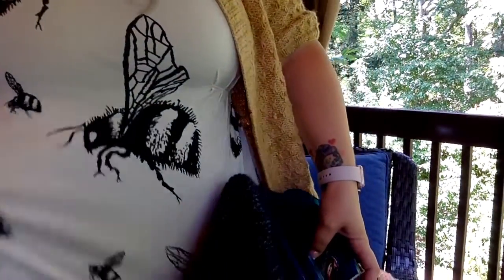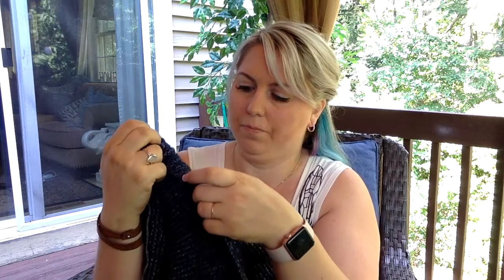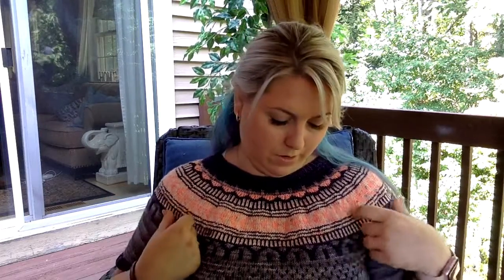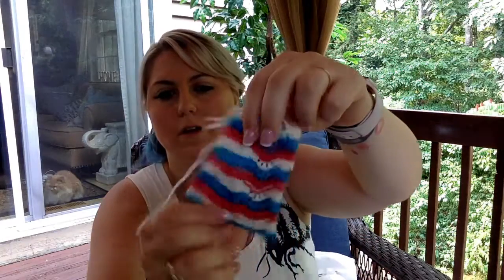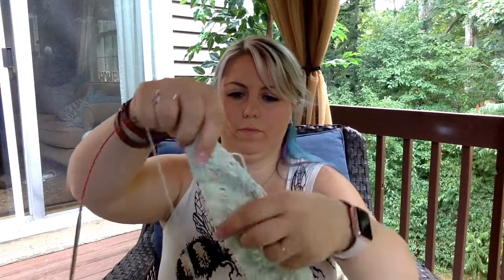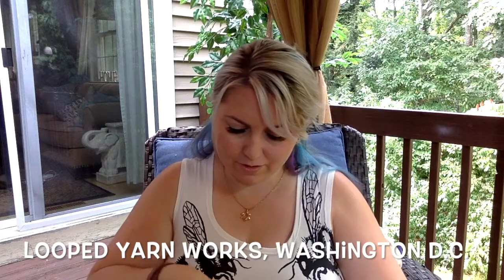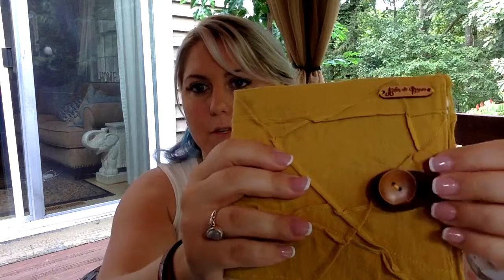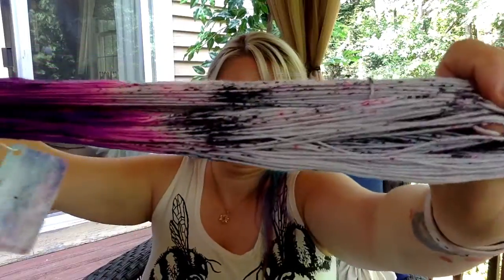Episode19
A few FOs, LOTS of wips, and an obsession with Inked Sheep Fibers.